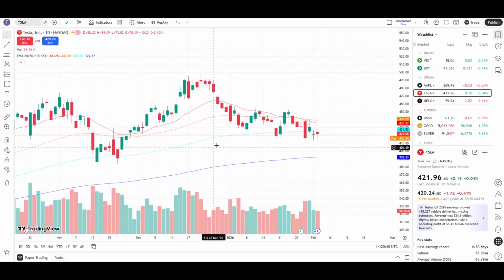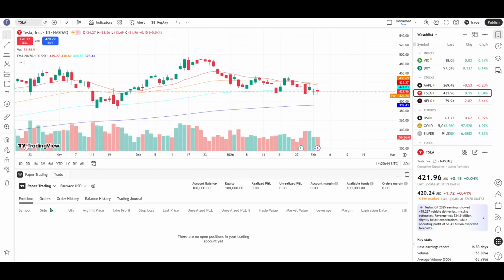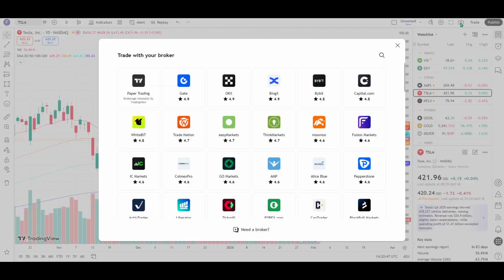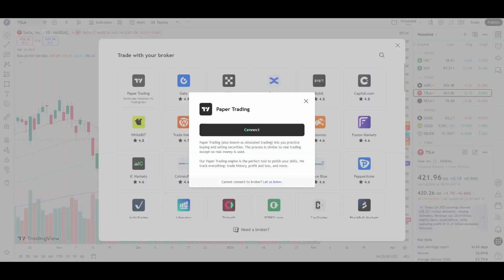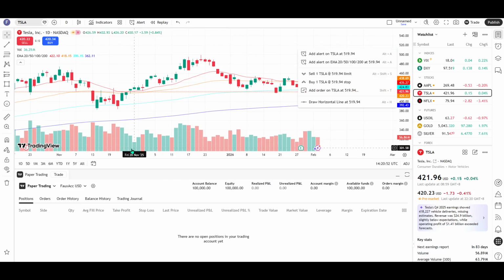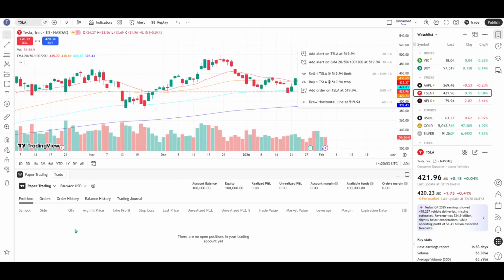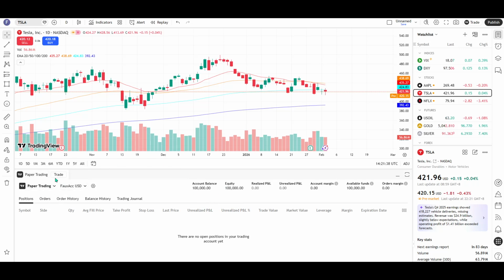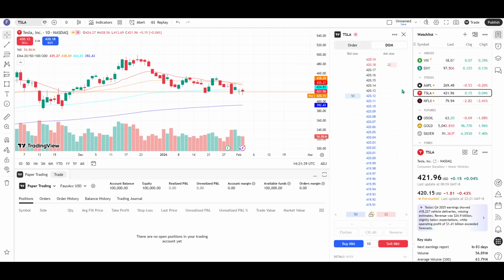How to Add a Demo Account in TradingView (2025 Step-by-Step Beginner Tutorial)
Learn how to add a demo account in TradingView so you can practice trading risk-free! In this 2025 step-by-step beginner tutorial, I’ll show you how to enable paper trading, connect the demo account, place trades, manage positions, and practice strategies without using real money. Perfect for beginners learning TradingView or testing new strategies.